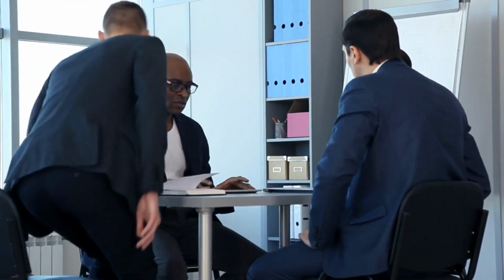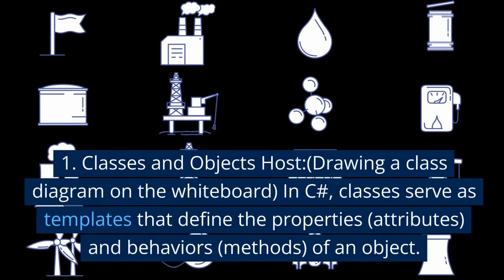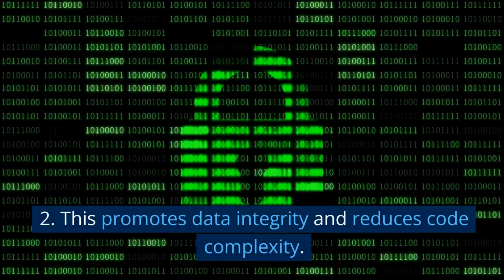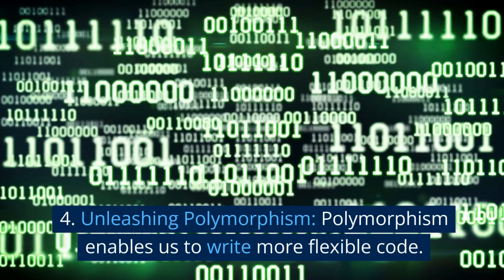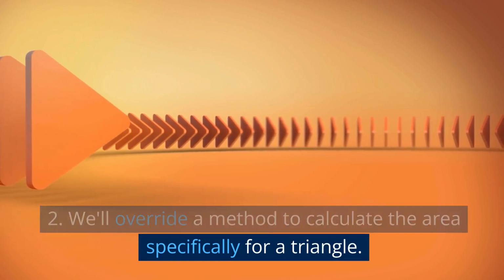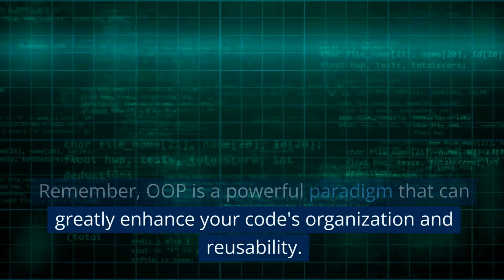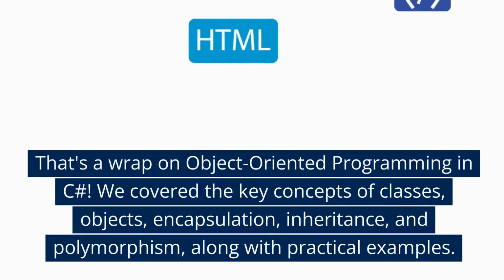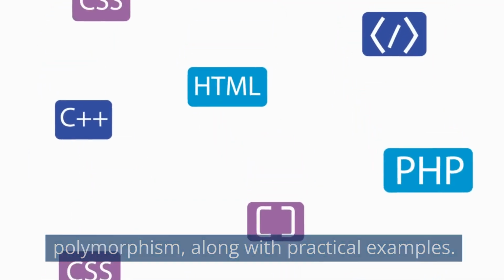Understanding Object Oriented Programming in C#;